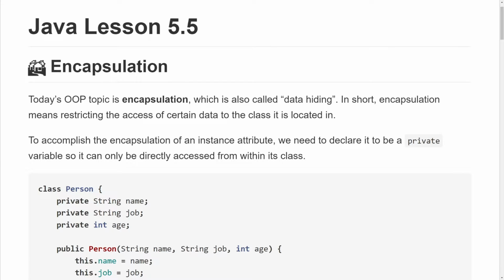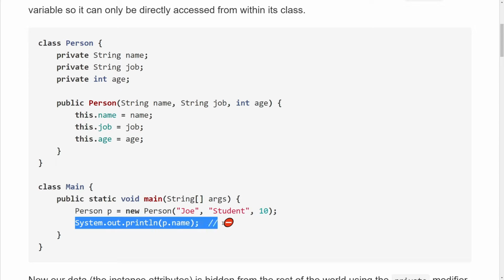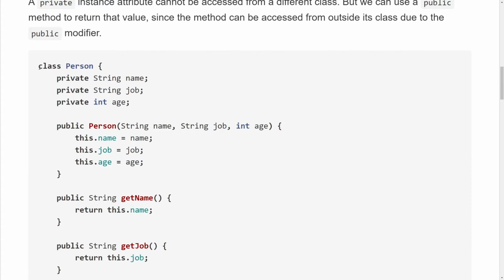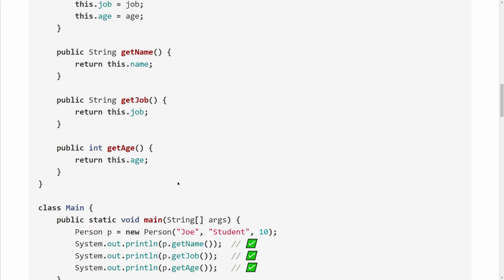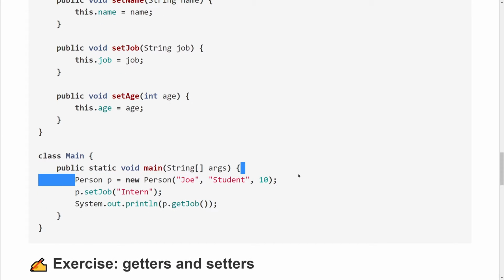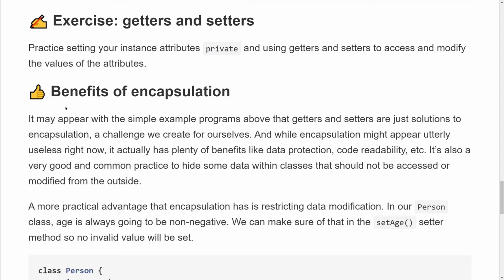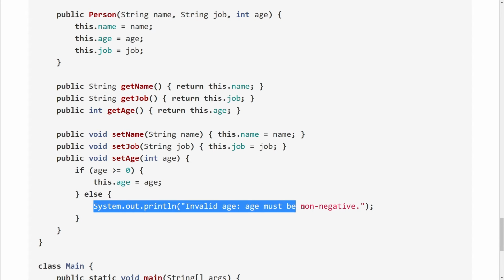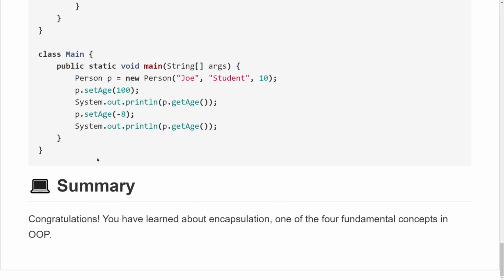Encapsulation - Java Basics 5.5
Let's learn about encapsulation in Java programming!